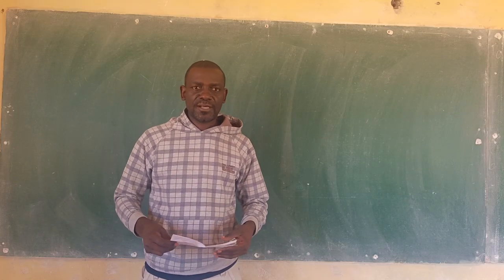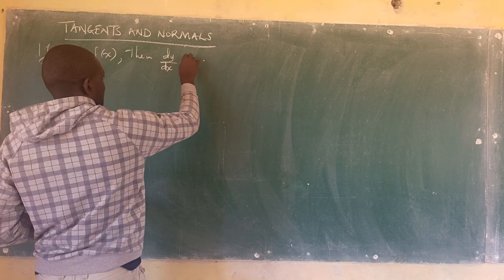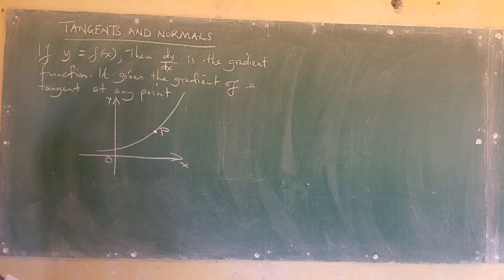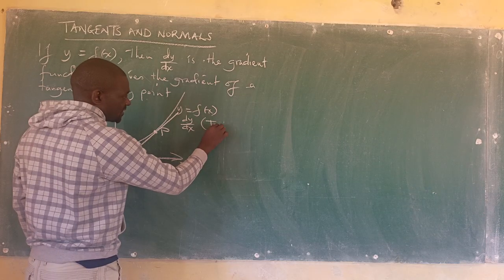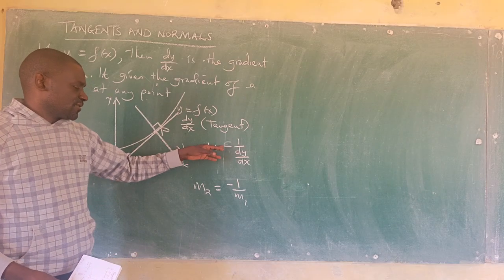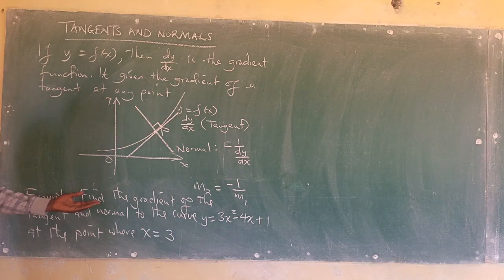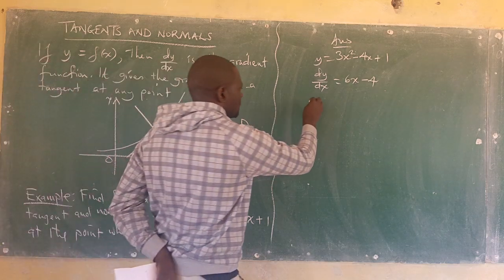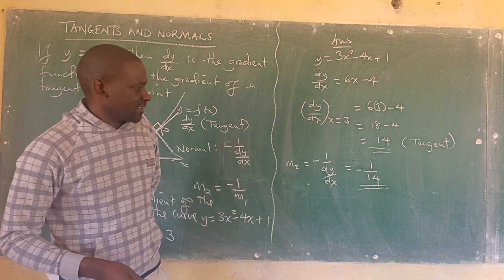Tangent and Normal to a curve